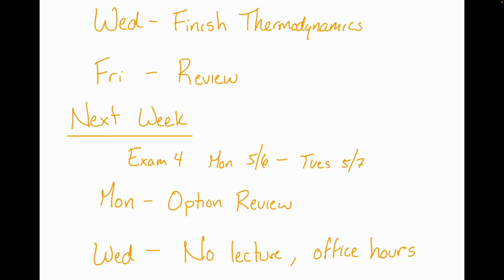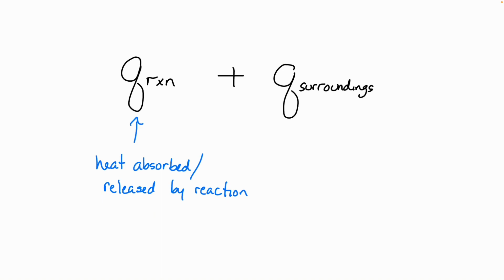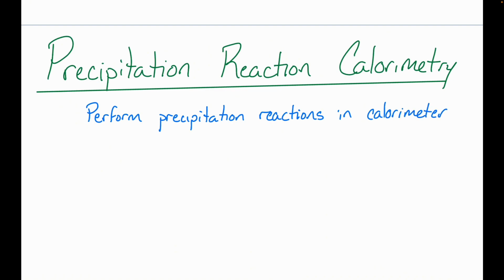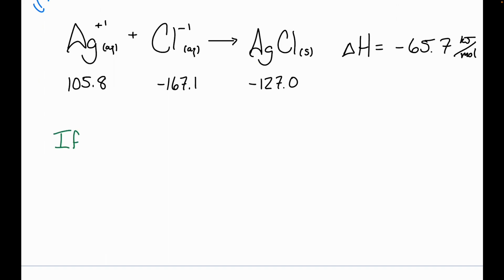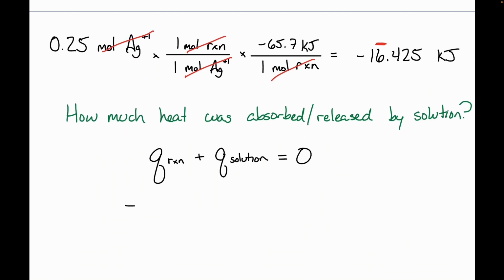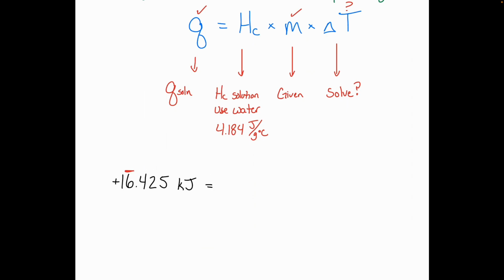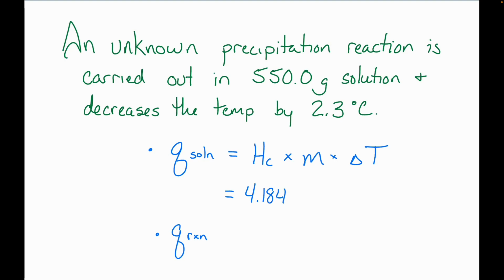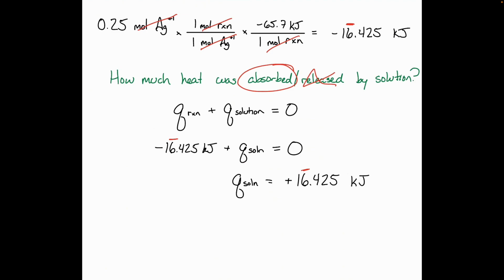Chem1ASP24 Week 14 Lecture 5